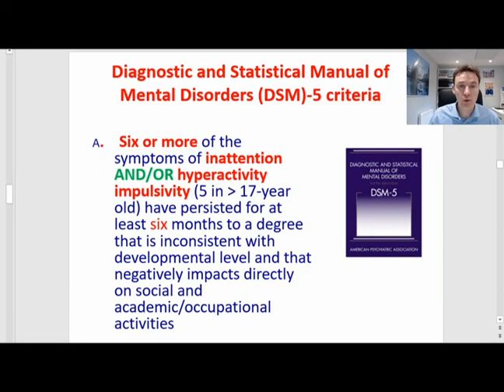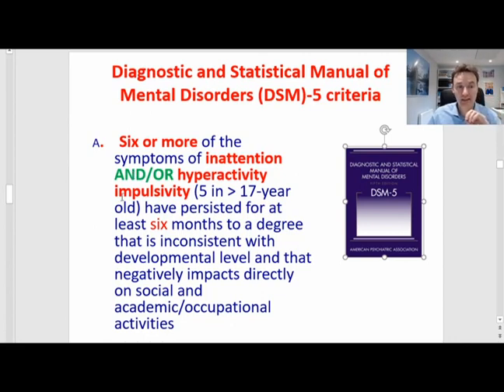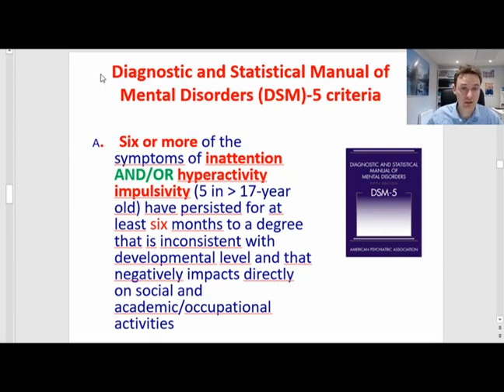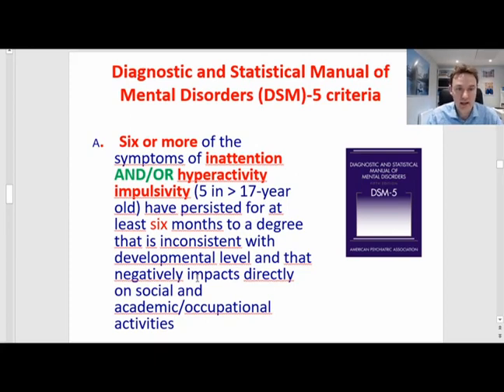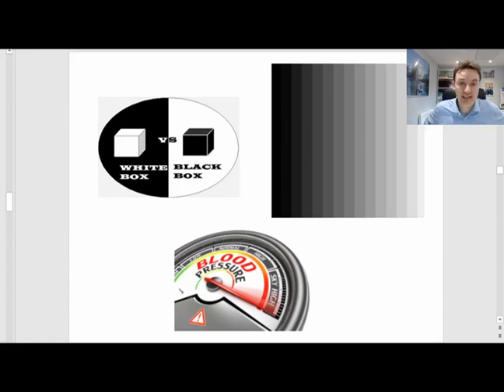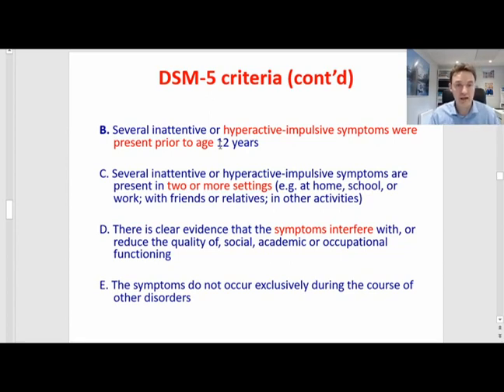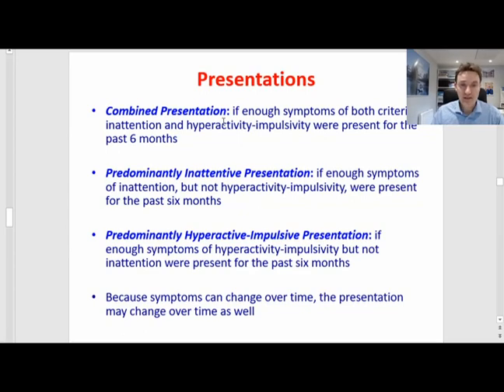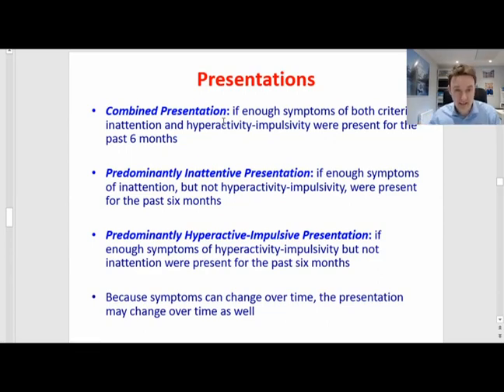6 Diagnostic Criteria DSM 5 for ADHD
Part 6 of a series of short videos around ADHD with Professor Sam Cortese